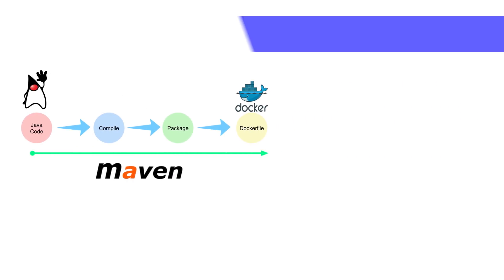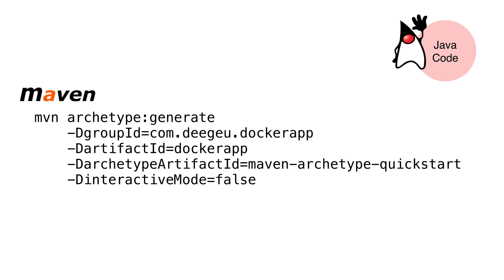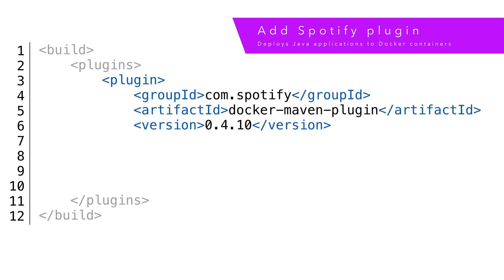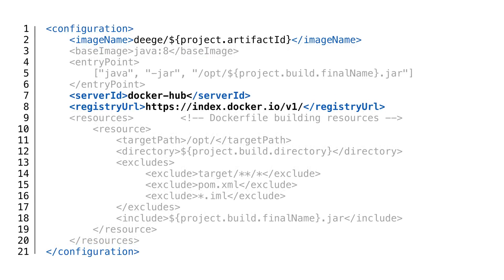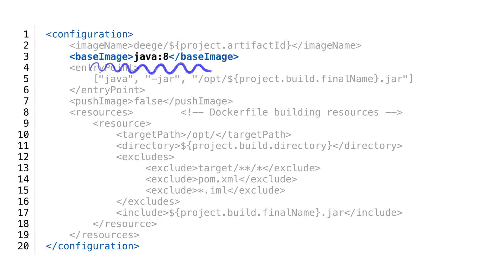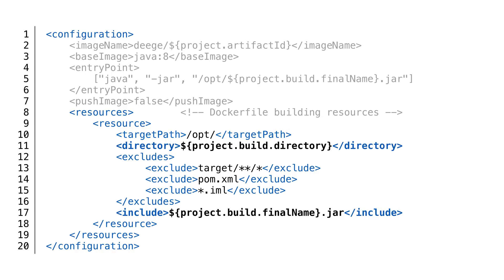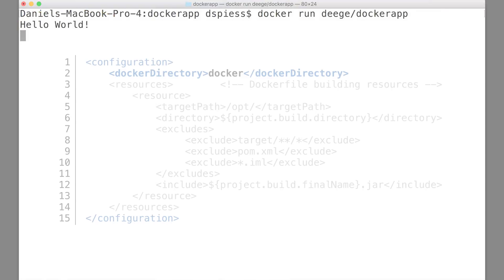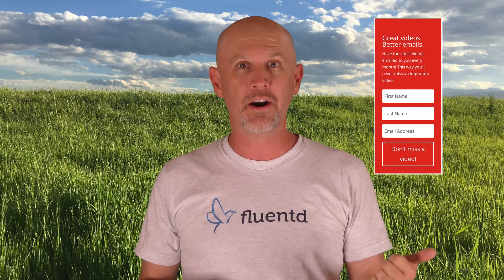How to deploy your Java applications using Docker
Here's our goal for this tutorial. We will compile the Java code, and on a successful build, we’ll package it up into a jar, and create a Docker container containing our Java application. We’ll do all of this within Maven. The Maven script can be called from any continuous integration tool.

From there we can push the docker file to a Docker repository, or we can use it to spin up as many instances of the machine that we want. That’s the power of Docker. We define our container once, and we can run it as many times as we want. This is important for microservices.

Concepts: Java, Docker, microservices, maven